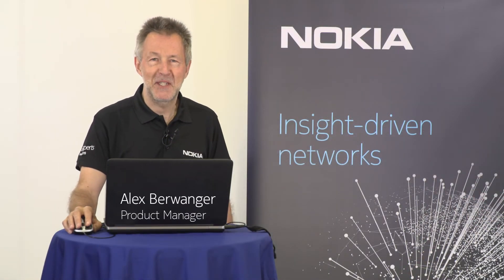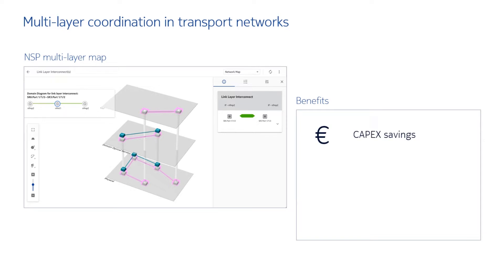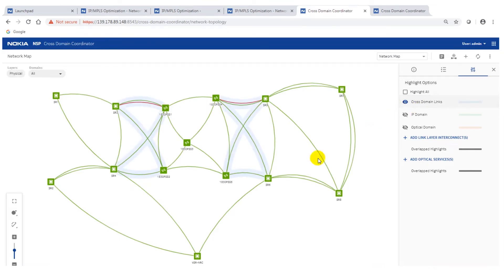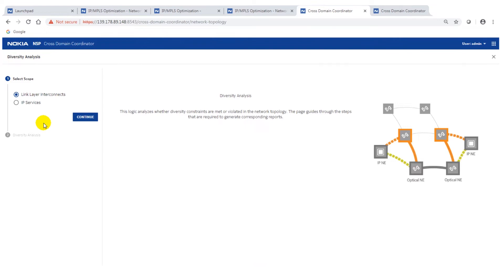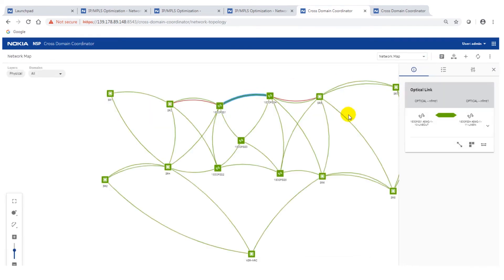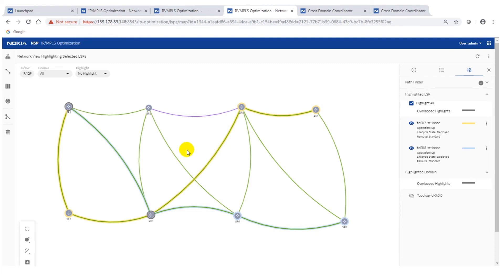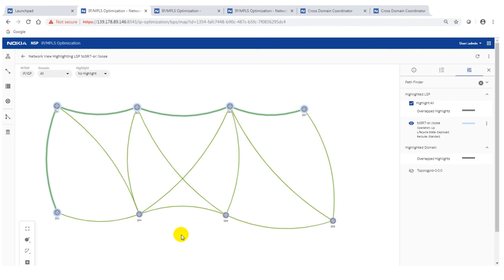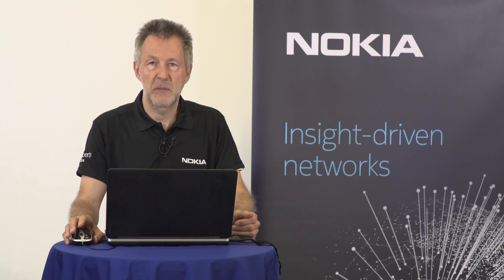Multi-layer IP and Optical network coordination and optimization (extended version)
This video shows the Nokia NSP provides IP/Optical multi-layer visibility, analysis and control.